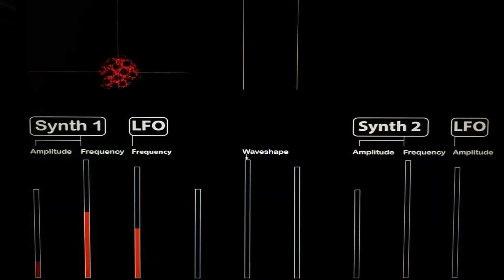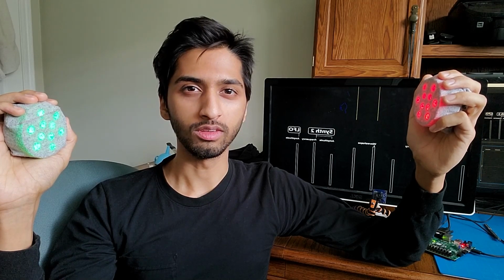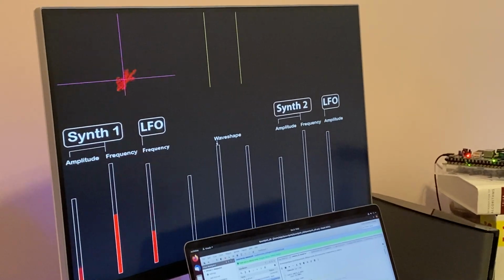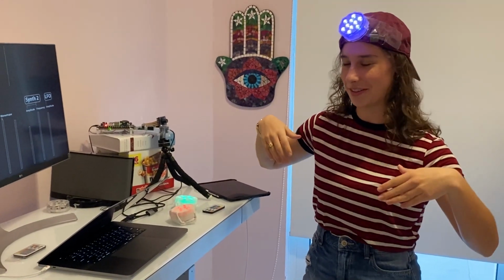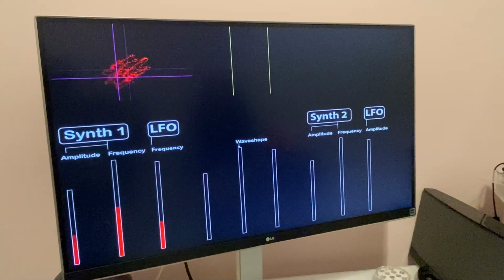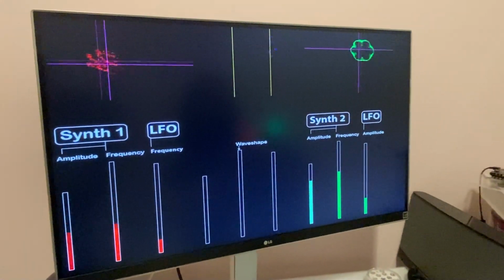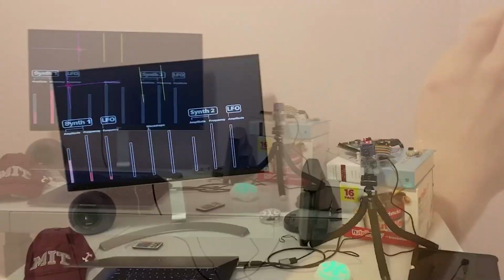FPGA-based motion controlled synthesizer!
6.111 Final project video (Fall 2020)